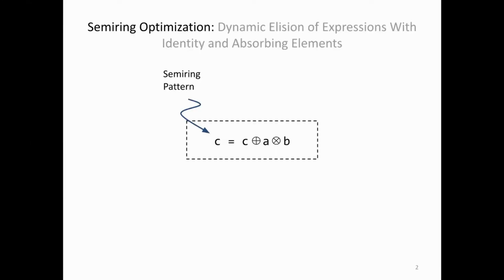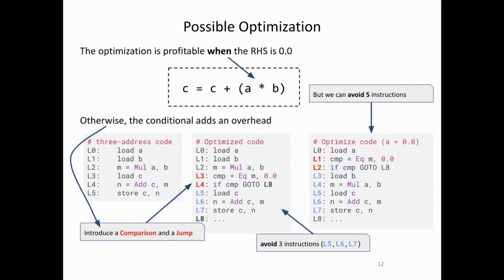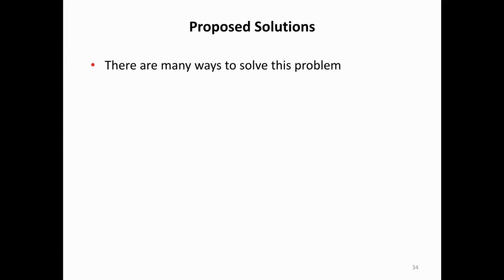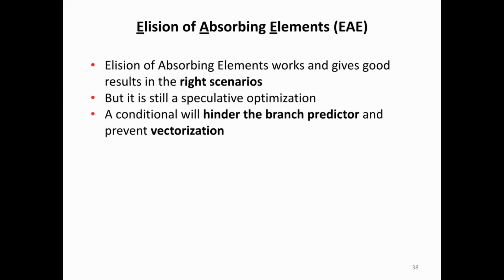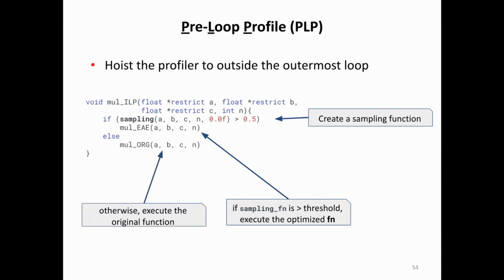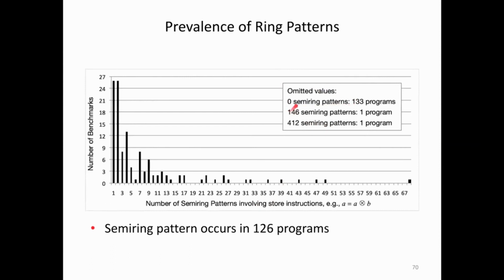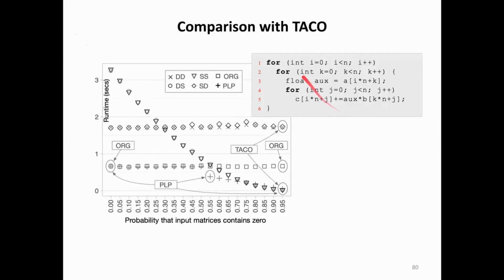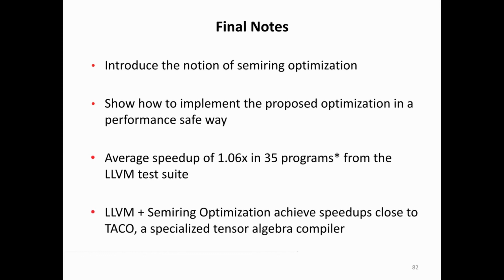Semiring Optimizations: Dynamic Elision of Expressions with Identity and Absorbing Elements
Hi, this is Guilherme, MSc in CS @UFMG. Our OOPSLA'20 paper describes an optimization that remove expressions with format a=a+b*c. When applied to the LLVM test suite, our optimization can achieve speedups up to 3x over Clang -O3.

Presented at OOPSLA, part of SPLASH 2020
By Guilherme Vieira Leobas, Fernando Magno Quintão Pereira